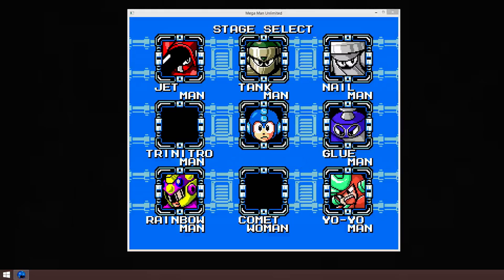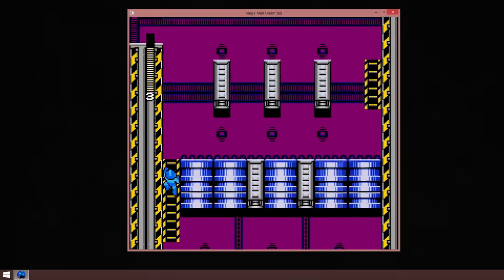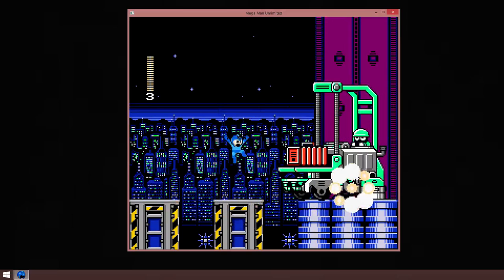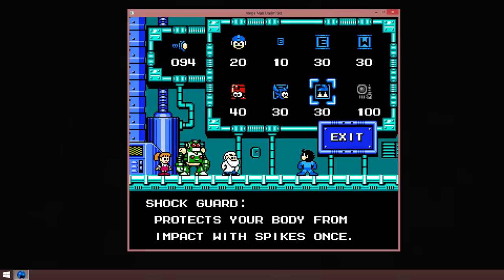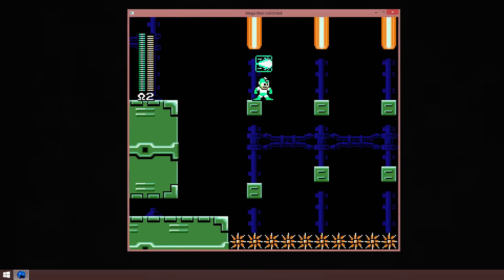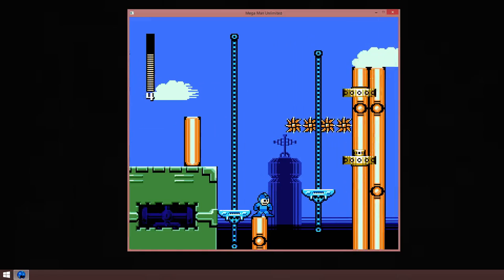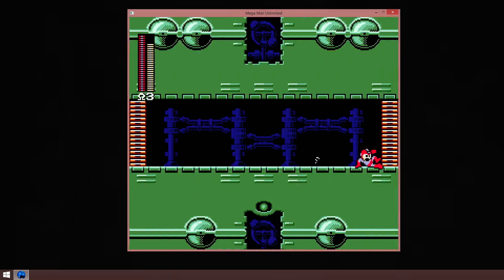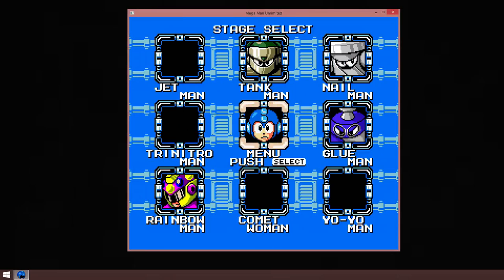Let's Play MegaMan Unlimited Part 2- I swear I'm good at this game! (Countdown to Splatoon)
Welcome back to Countdown to Splatoon! This time we take on Jet Man and Yo-Yo Man, AND WHY AM I DYING SO MUCH?! I swear! I'm good at this game! I've gotten no game-over runs on Normal Mode AND I've ████████████████████████! Oops! Spoilers!